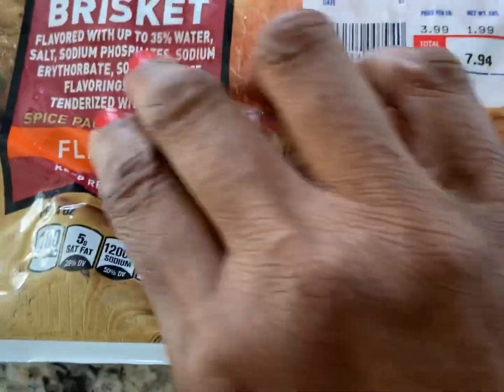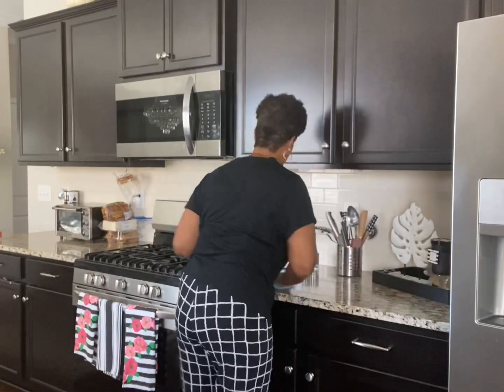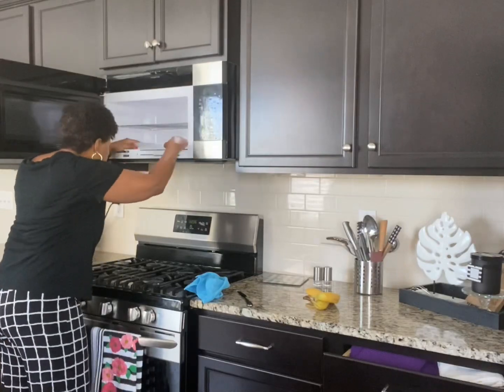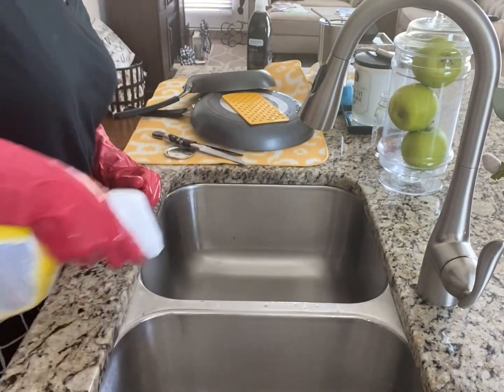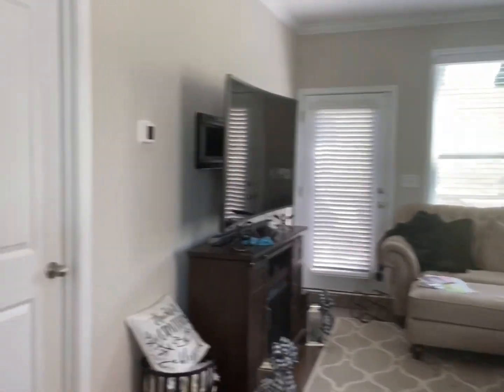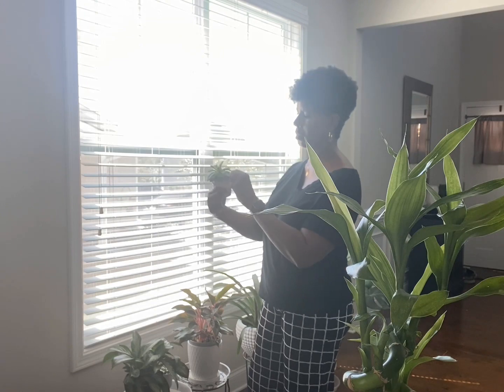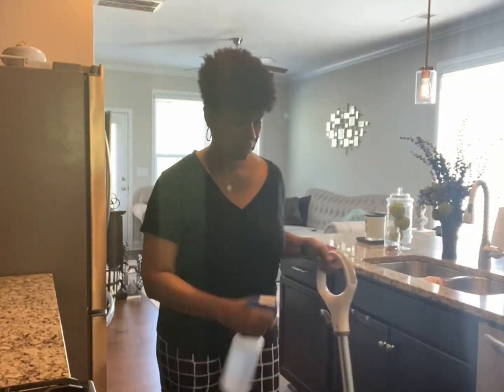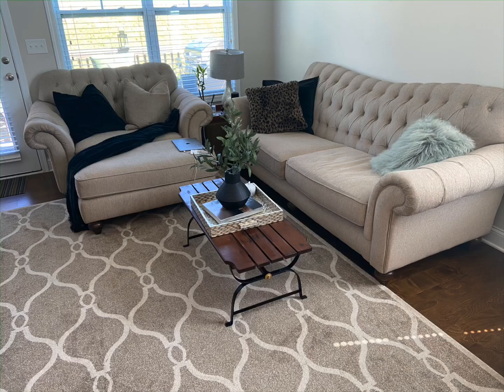Cook and Clean with Me | Whats for Dinner? | Cleaning Motivation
Cook and Clean with Me in this video. I will be sharing my cleaning routine while I am preparing Corned beef in my Instant Pot to make corned beef sliders and fries in my air fryer. This is great cleaning motivation if you need inspiration for getting your house work done.

If you are not a subscriber to my channel, I would love it if you would hit the subscribe button and the notification bell so that you are notified when I upload future videos. Thanks so much for stopping by and I hope to see you again on my next video. peace and blessings